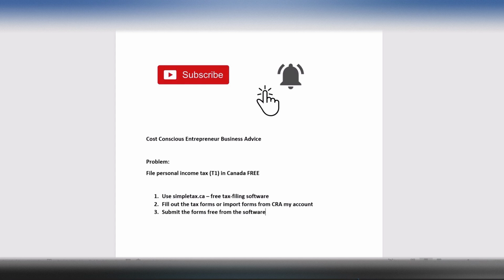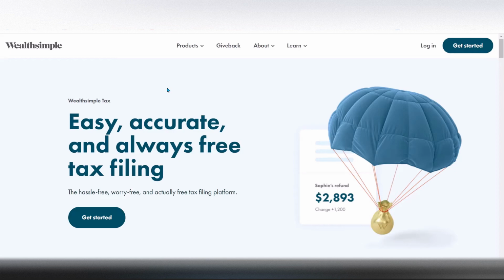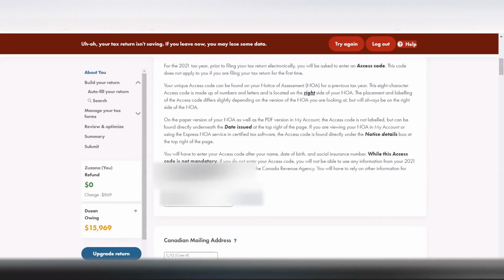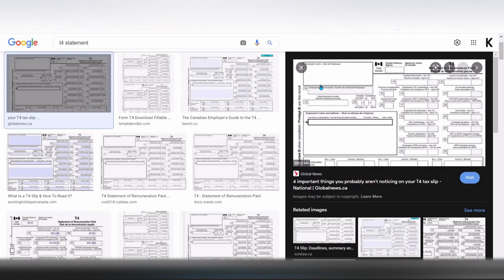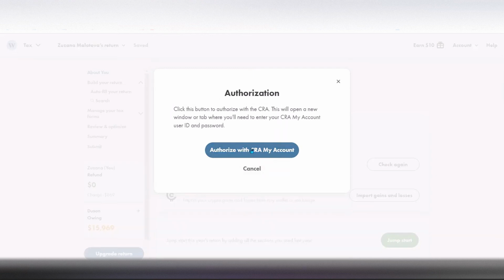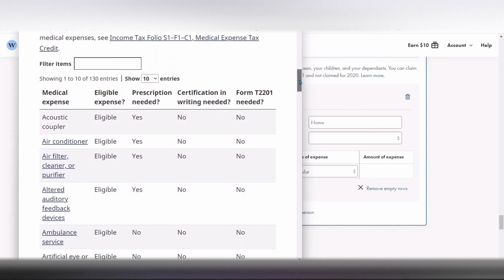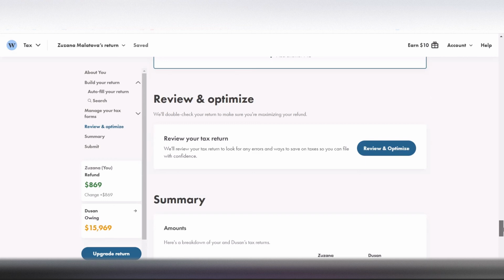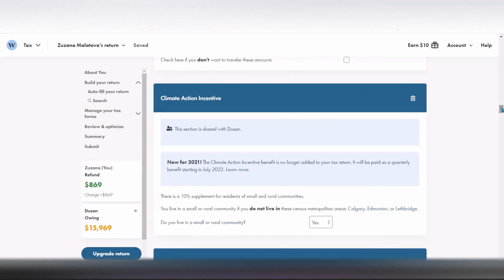File income tax in Canada FREE in 10 minutes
Learn how to file personal income tax in Canada free in 10 minutes using a free tax filing software simple tax.